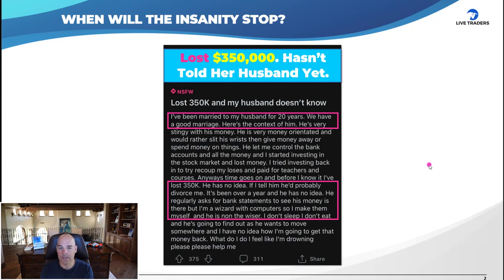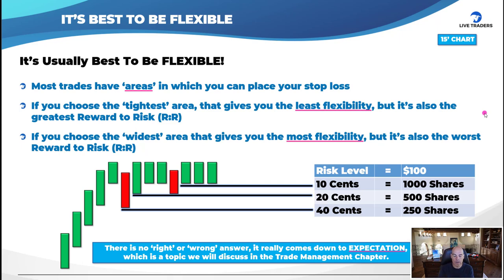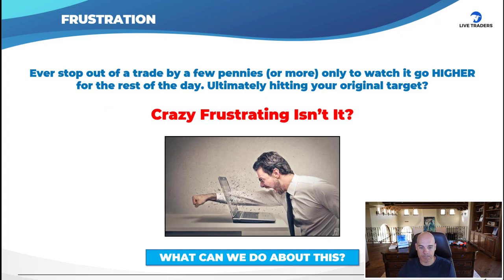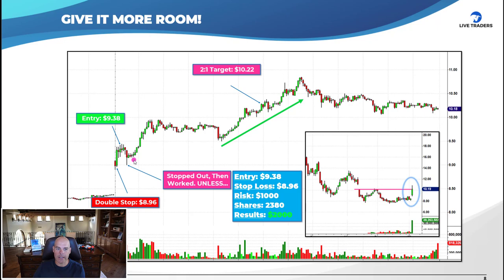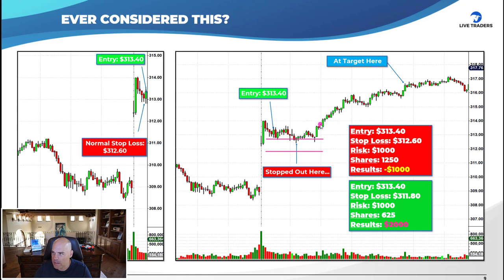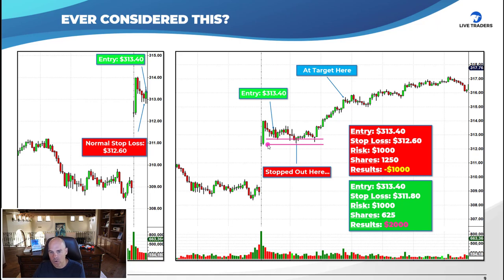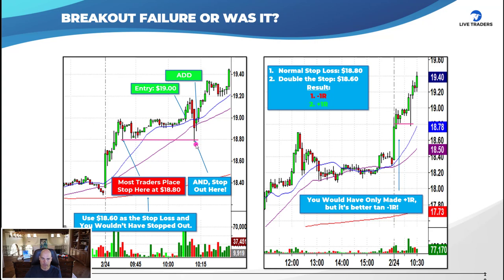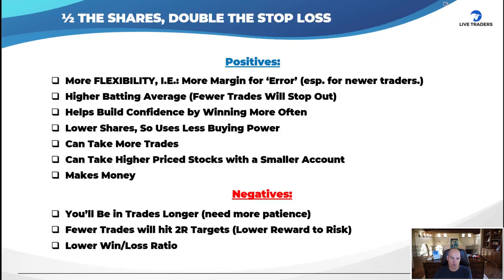The ONLY Strategy New Traders Need to Succeed!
There is so much talk about this pattern or that pattern, this indicator or that indicator, blah blah...The truth is most new traders aren't 'that' good, which means they need to take a more flexible approach to trading so they don't continue to get stopped out. Today's lecture will help you do that!